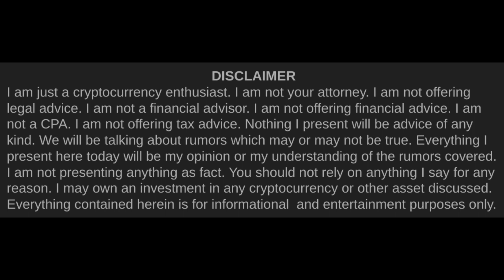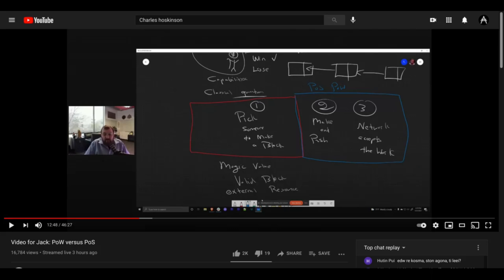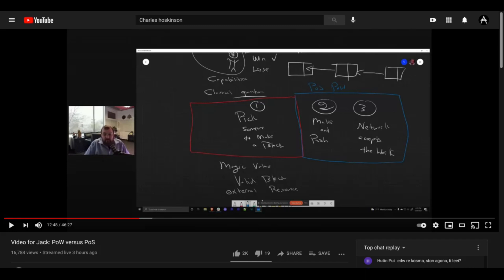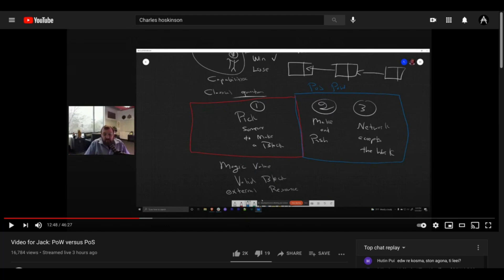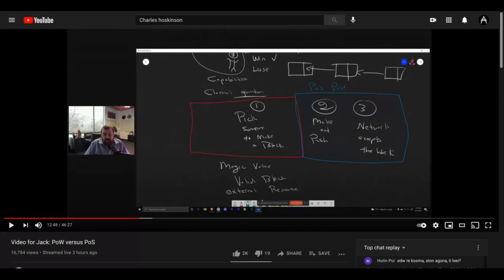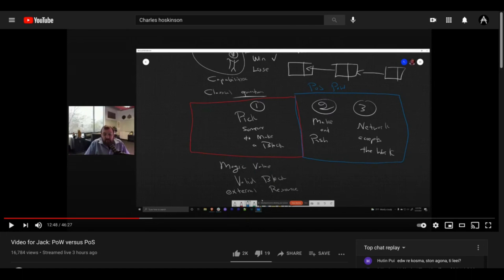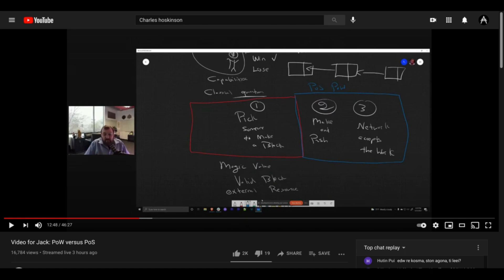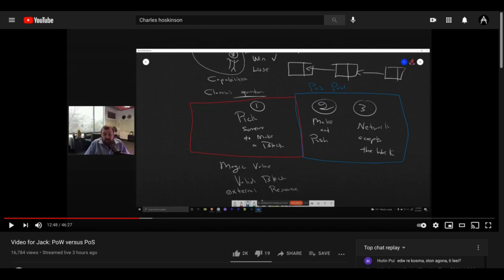King Proof-of-Work Has No Clothes | Cardano Rumor Rundown #67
Charles Hoskinson recently released the Jack Dorsey Edition of the "Cardano Educates Crypto-Adjacent Celebrities" series. In the video, Charles relies on first principles thinking to decapitate any idea that Nakamoto Protocol proof-of-work is our future.  Proof-of-stake is more decentralized, more ban and confiscation resistant, more egalitarian, doesn't suffer from nearest neighbor conflict, has the benefit of internal as opposed to external security, is faster, and uses less energy than proof-of-work. On none of these metrics does proof-of-work outperform proof-of-stake.

A daily rundown of all the news and rumors in the Cardano Ecosystem! Seven day a week!

Timestamps►►
0:00 Intro
1:14 First Principles Thinking
2:03 Distinguishing PoW & PoS
3:39 Proof-of-Work = Centralization
4:06 Virtual Assets over Physical Assets
4:45 Proof-of-Stake = Ban & Confiscation Resistance
7:39 Proof-of-Stake = More Egalitarian
10:55 Proof-of-Work = Nearest Neighbor Conflict
13:01 Internal over External Security
14:07 Proof-of-Stake = More Decentralized
15:38 Proof-of-Stake = Faster

Cardano ADA cryptocurrency BTC Bitcoin Proof-of-Stake Proof-of-Work PoS PoW PoW vs. PoS